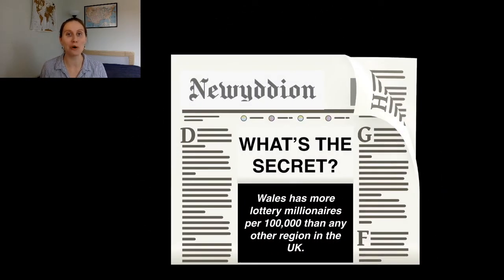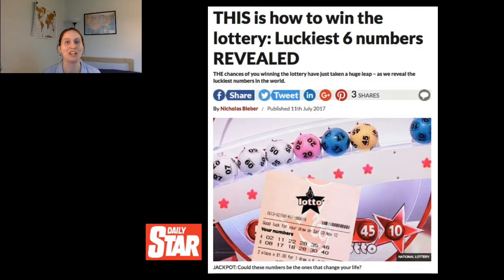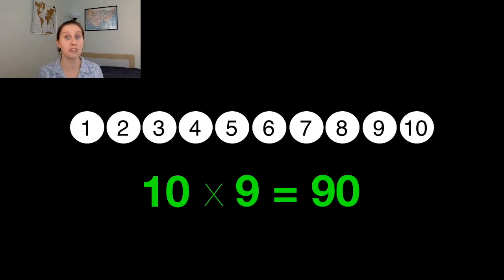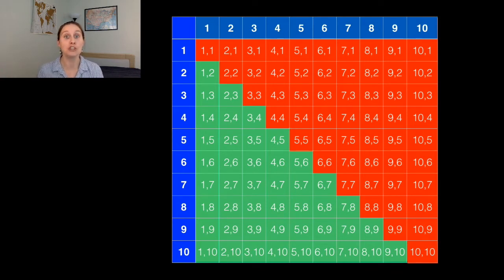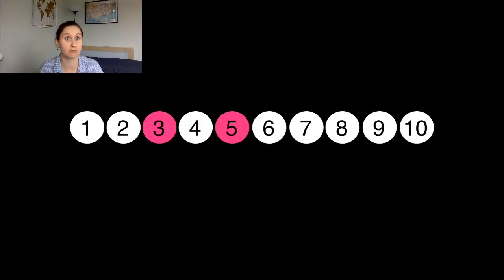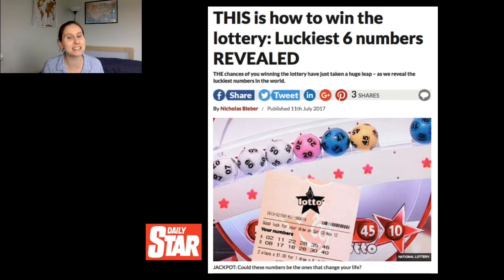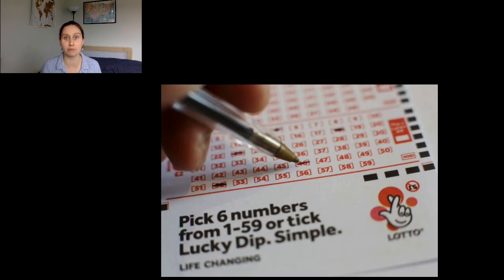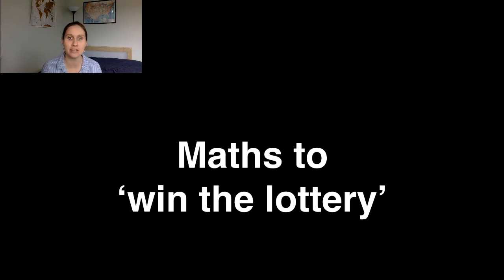Maths to win the lottery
Welcome to our series of videos on interesting uses of GCSE maths. The series is available with both Welsh and English subtitles. This is "Maths to win the lottery" presented by Zoe Griffiths.

Click here to find Zoe's solution for finding the chances of winning the National Lottery

Zoe gives talks and workshops in schools through Think Maths, find out more Note: this website has no connection with the FMSPW.

Credits: News article: The Daily Star. Lottery ticket image: Yui Mok/PA Wire.